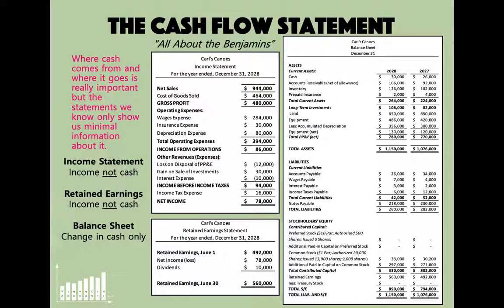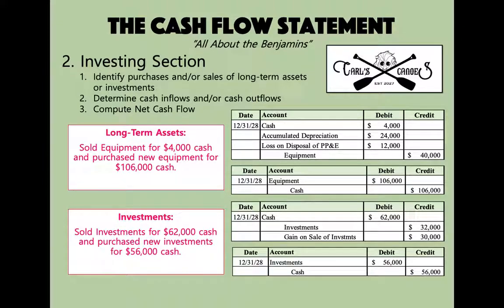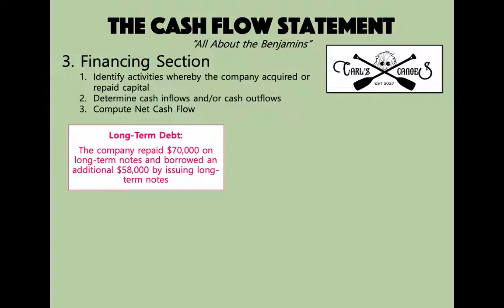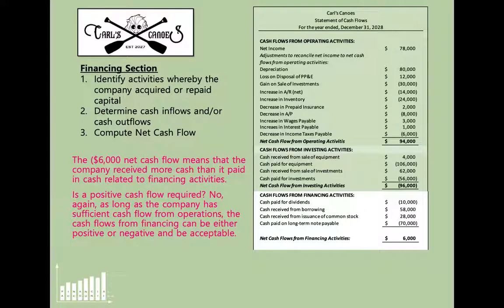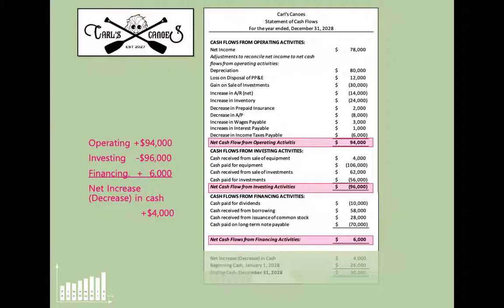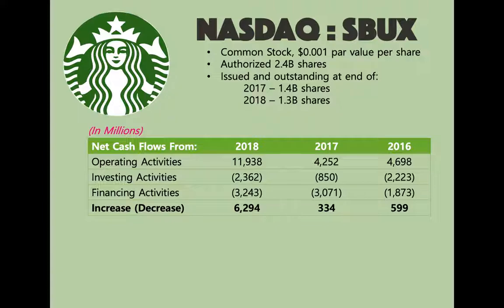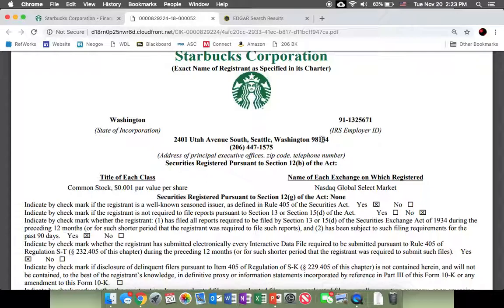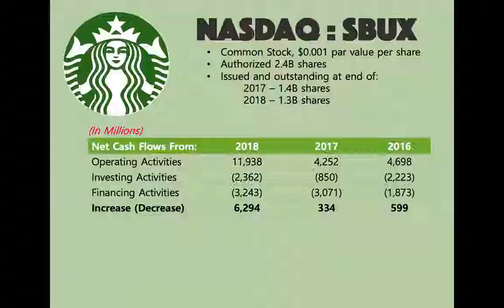Part XIIb_The Cash Flow Statement: The Indirect Route (Part 2)